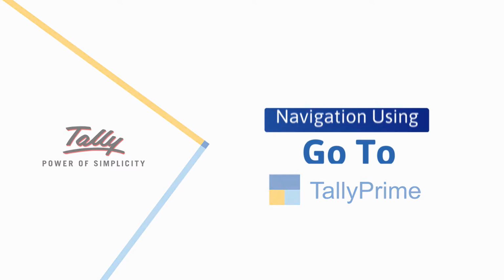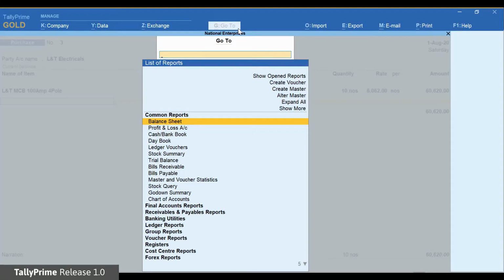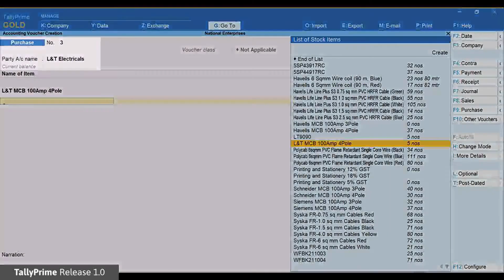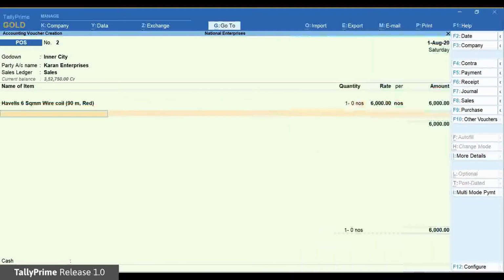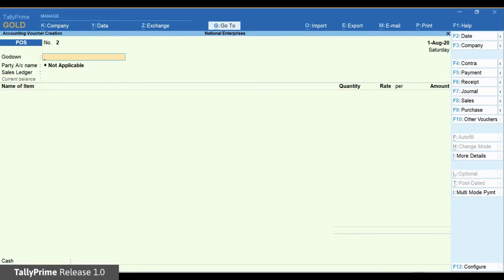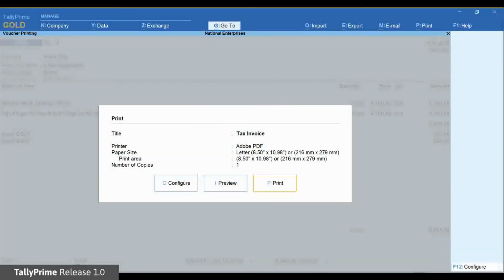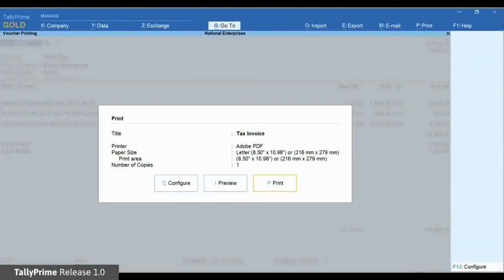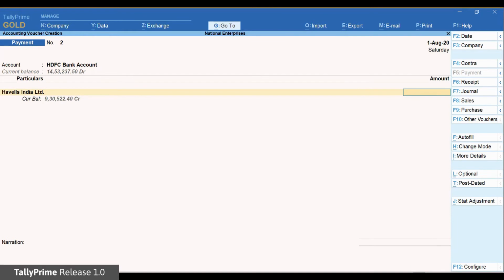Prime Feature of Tally Prime : "Go To" | I SYS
Prime Feature of Tally Prime : "Go To"

In this video we will look at the new navigation framework called "Go To", that allows you to open any report from anywhere in the Tally Prime.